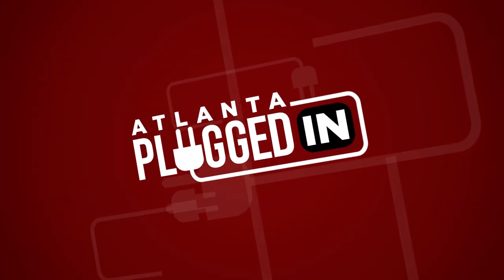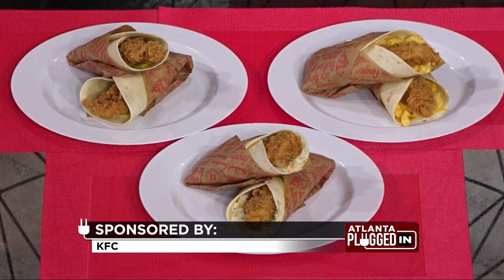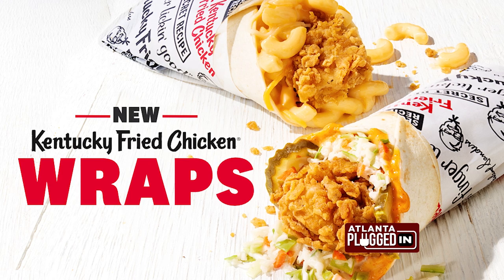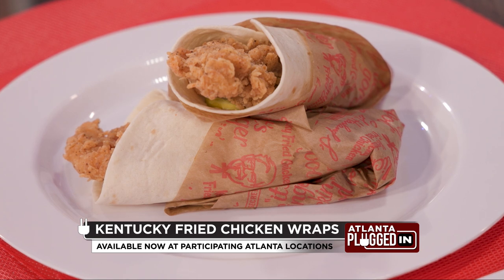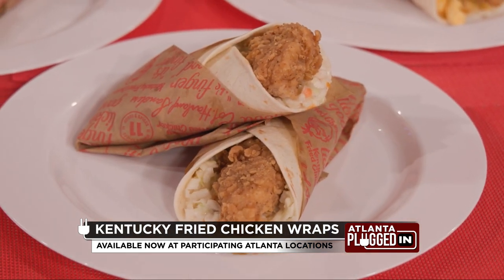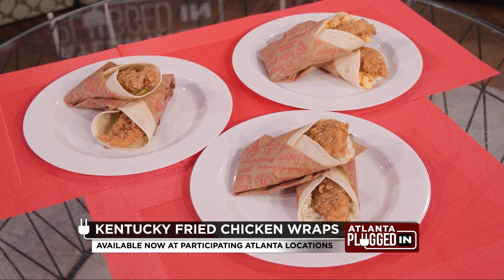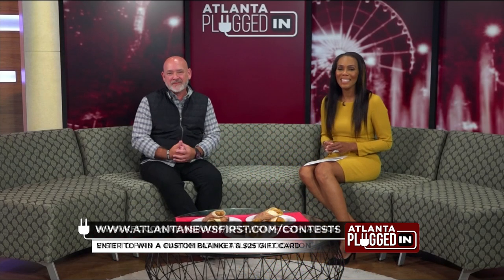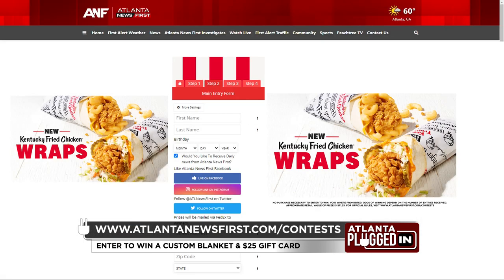New Kentucky Fried Chicken Wraps Exclusively For Atlanta & Surrounding Areas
KFC’s Operations Manager, Kevin Fyffe joins us to share about the all-new Kentucky Fried Chicken Wraps that can be found exclusively in Atlanta and surrounding areas for a limited time. Also, you can sign up for a KFC Prize Pack, to register.

Connecting Atlanta and Getting Results - one story at a time!